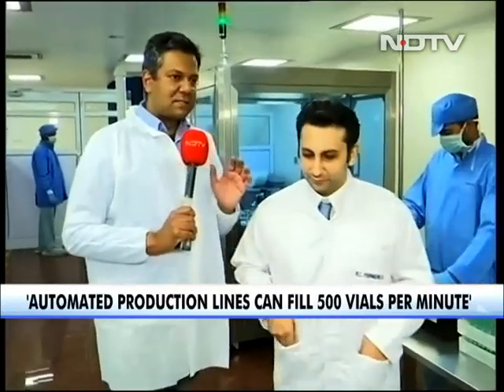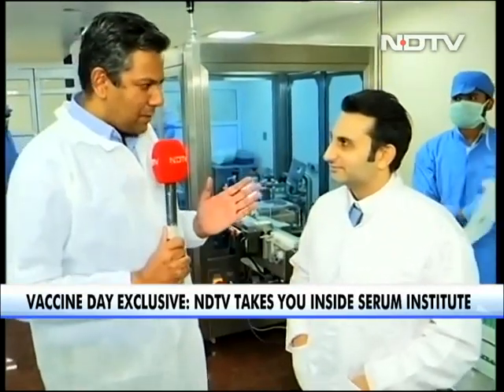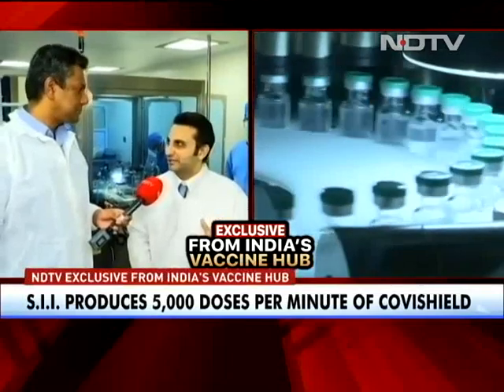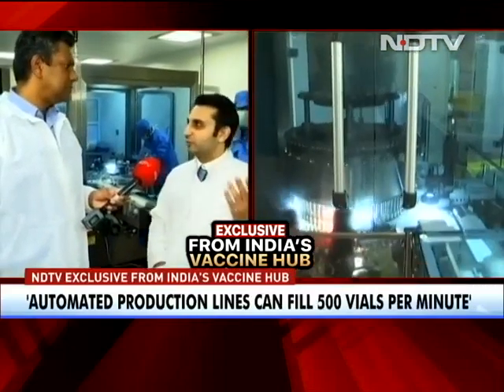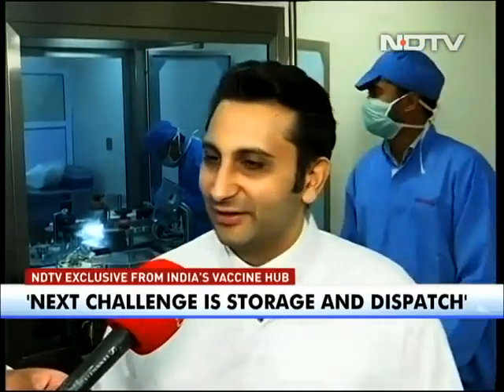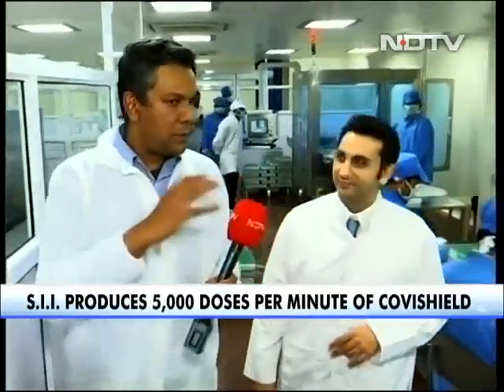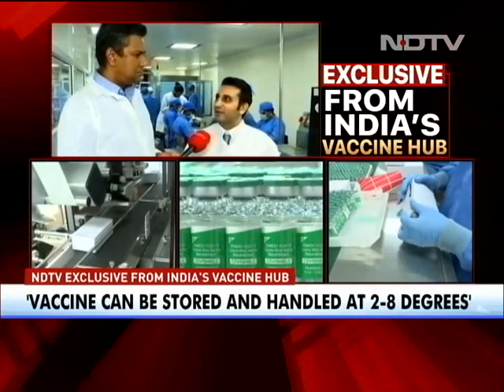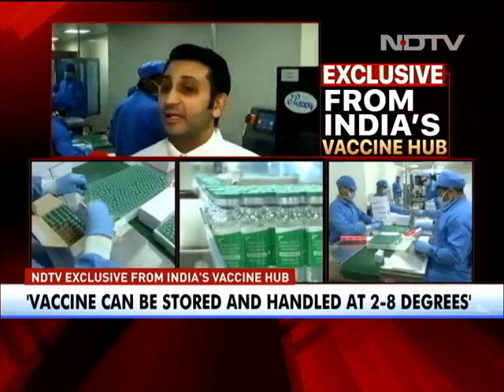COVID-19 Vaccine | "24 Lakh Vaccine Doses Produced In A Day": Adar Poonawalla To NDTV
NDTV Exclusive: Serum Institute of India CEO Adar Poonawalla told NDTV in an exclusive chat that 24 lakh Covishield doses are produced in a day, which is 5,000 doses per minute. He added that automated production lines can fill 500 vials per minute.